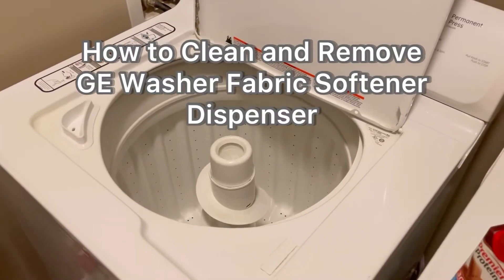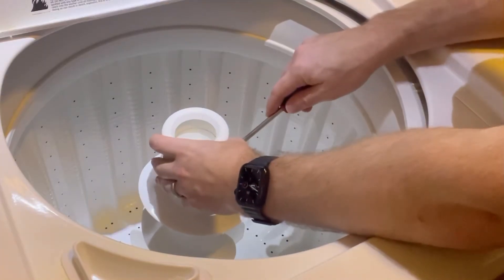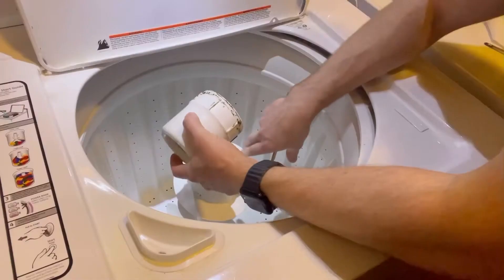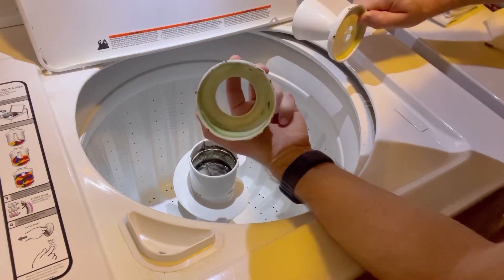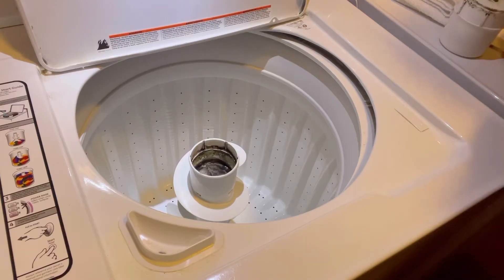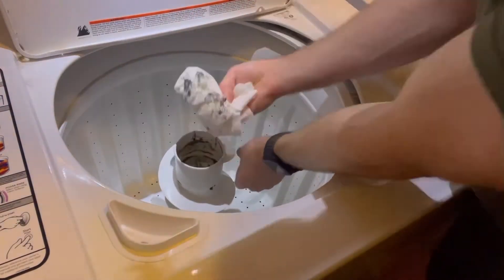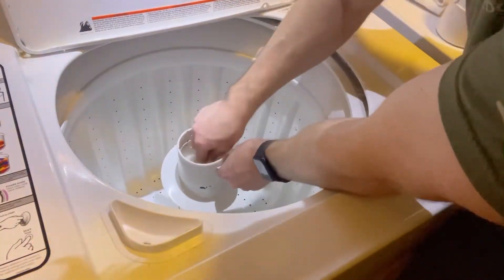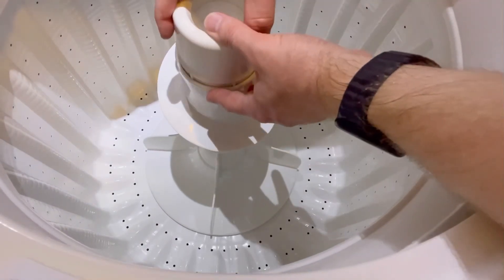How to Clean and Remove GE Washer Fabric Softener Dispenser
Clothes washer smell? I show how to remove, clean and replace GE clothes washer fabric softener dispenser.

Part select website below, enter part # listed.

Part#: WH43X10034